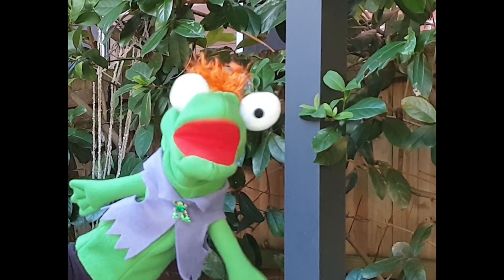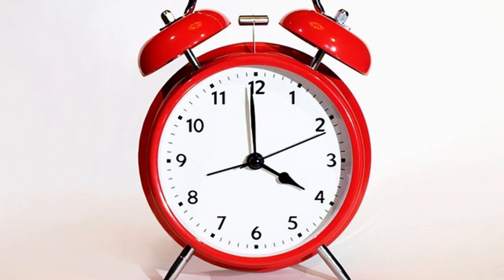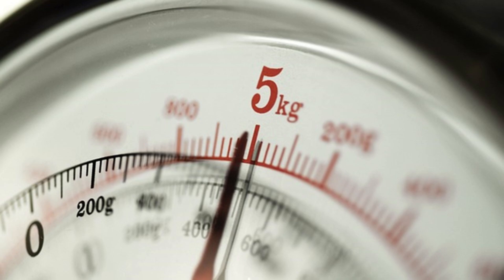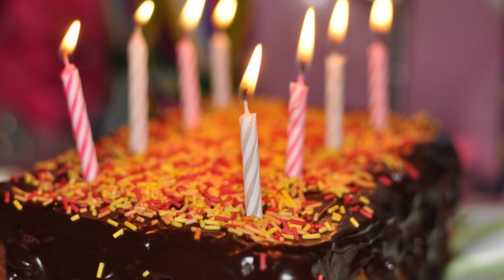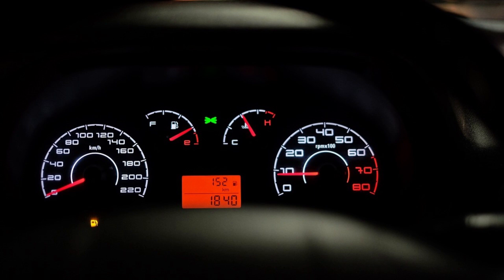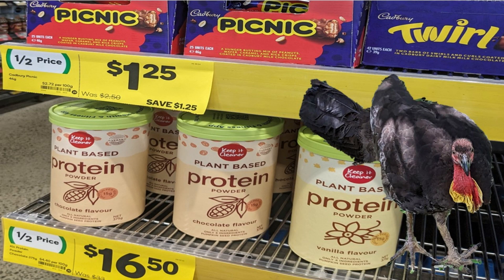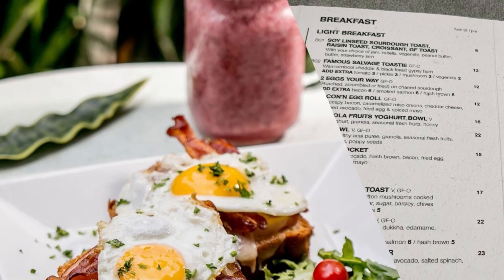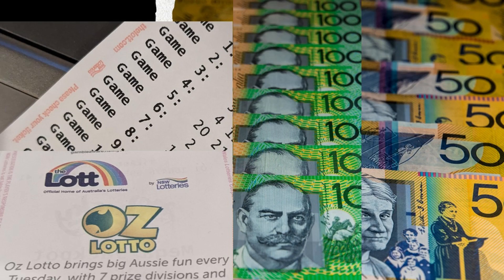You Can Count on Numbers - Maths in the Real World Episode 4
A short maths video to teach kids how numbers are used in the real world and our everyday lives.